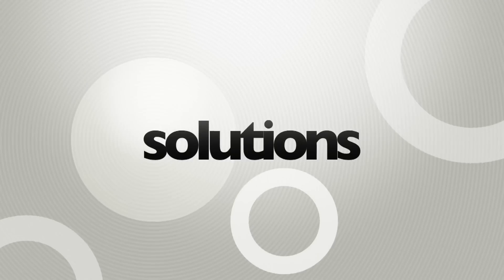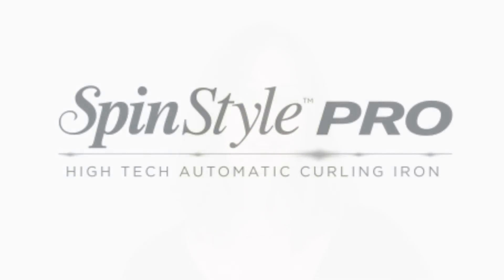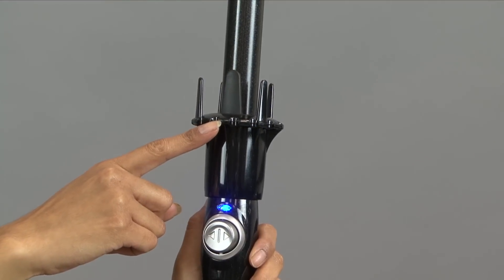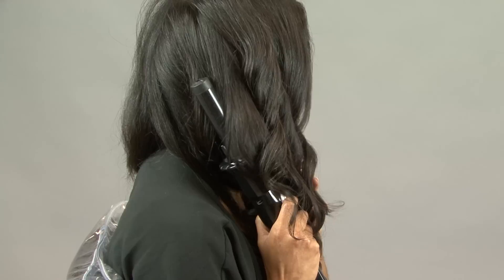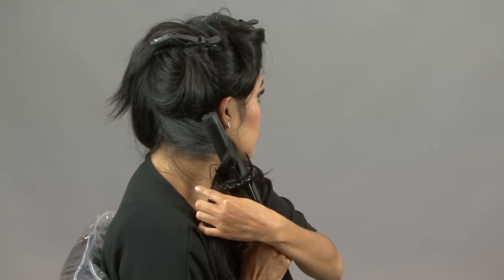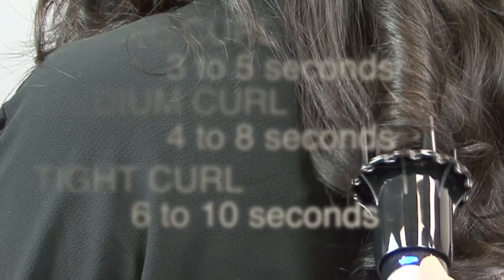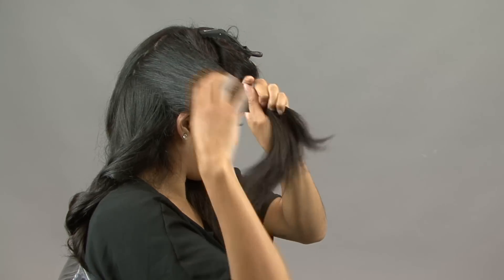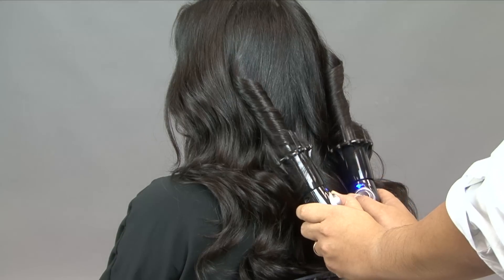Spin Style mp4